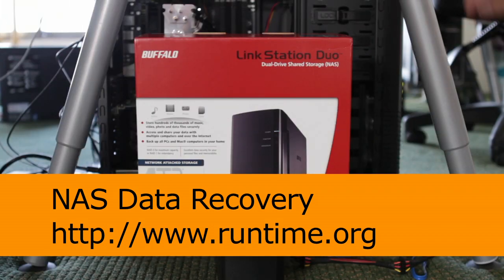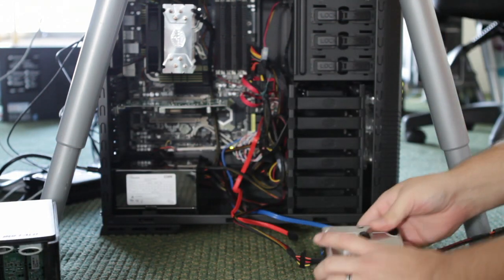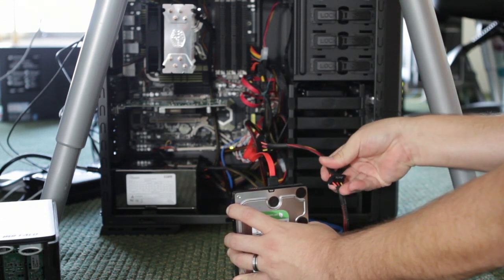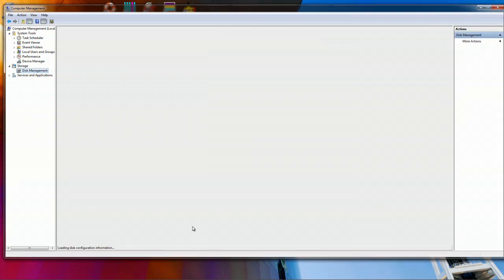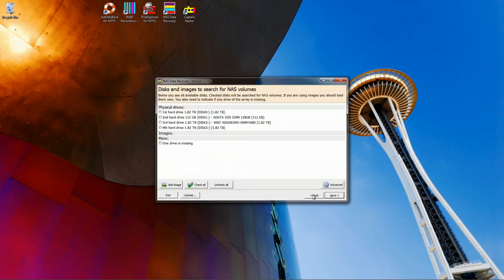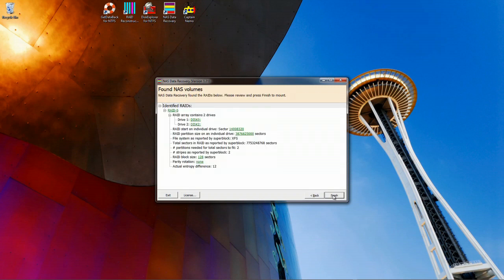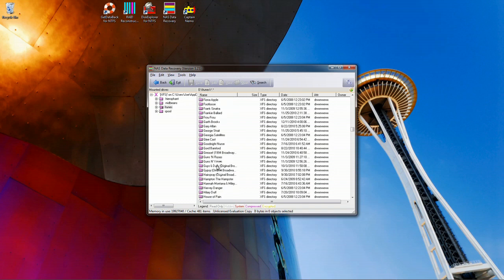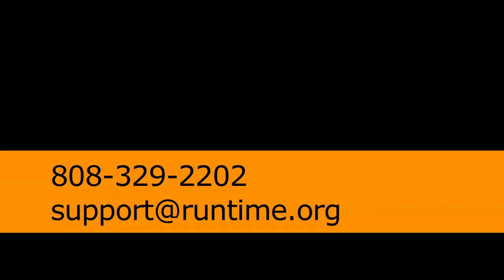Runtime Software's NAS Data Recovery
Recovery for XFS, EXT2FS, and EXT3FS-formatted NAS devices, e.g. Buffalo, Seagate, Western Digital, DLink, or Iomega. Supports single-drive, RAID-0, RAID-1, and RAID-5 configuration.